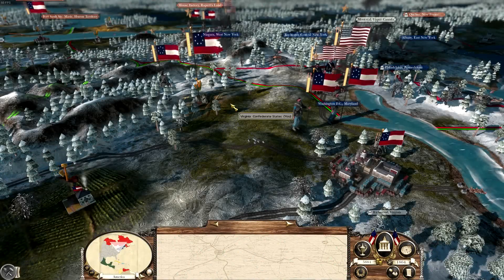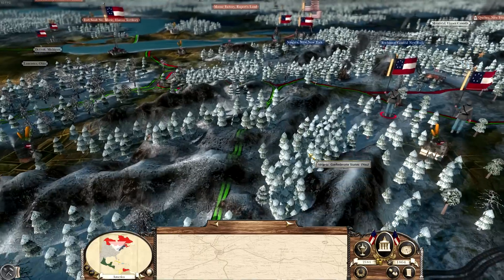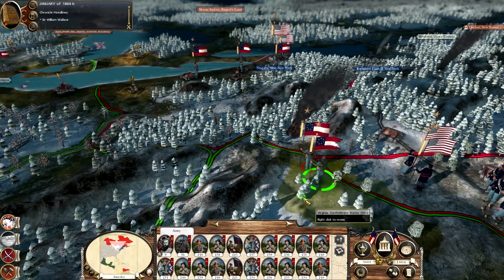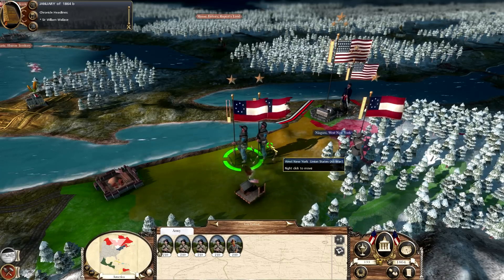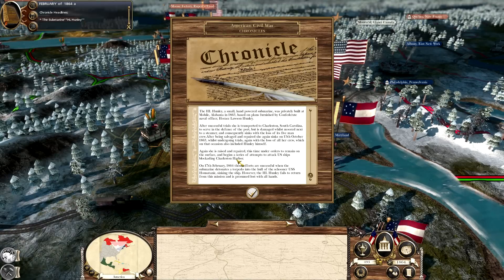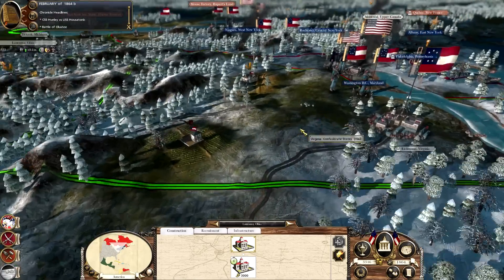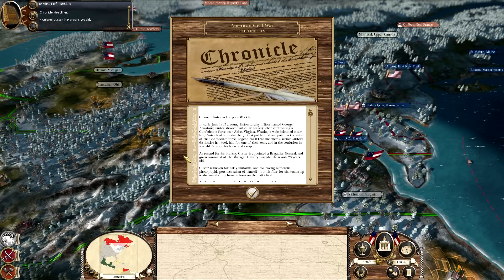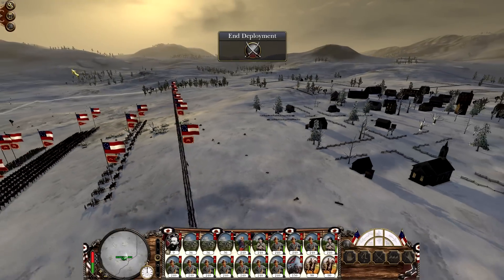The Confederate Republic: Episode 19 | Brothers vs. Brothers mod for Empire: Total War | RangerDave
» The year is 1861 and the Union has been torn asunder. We set out as the new Confederate Republic to answer the question "Can a state break away from the union?" on the battlefields of small town America and the new frontiers on the West.